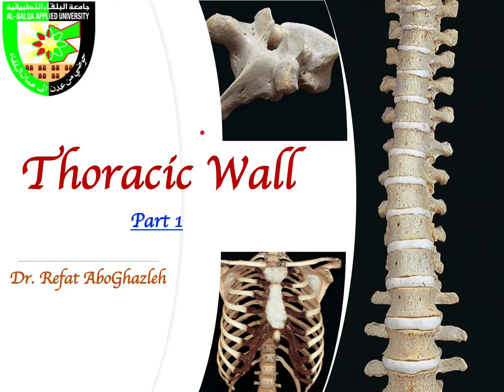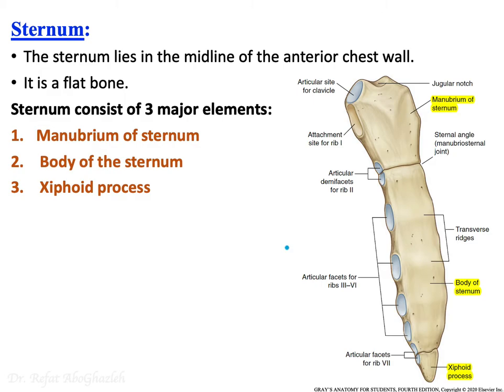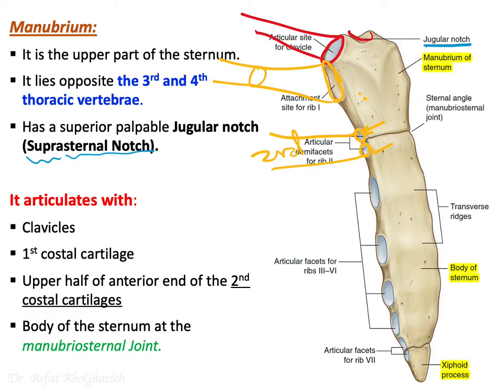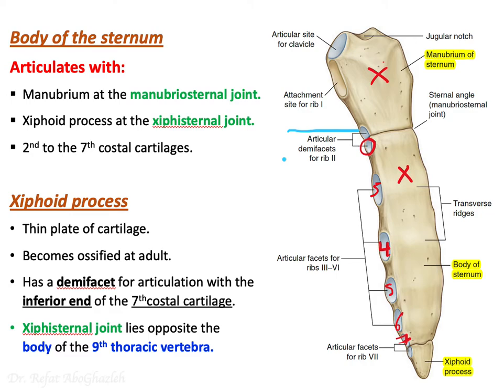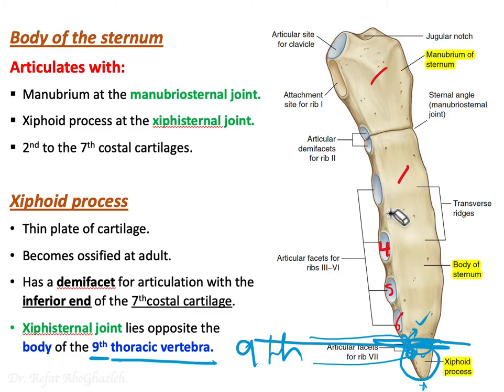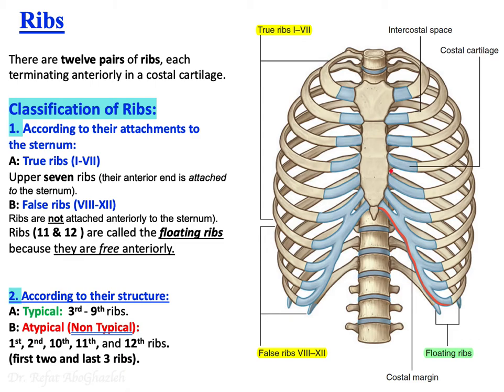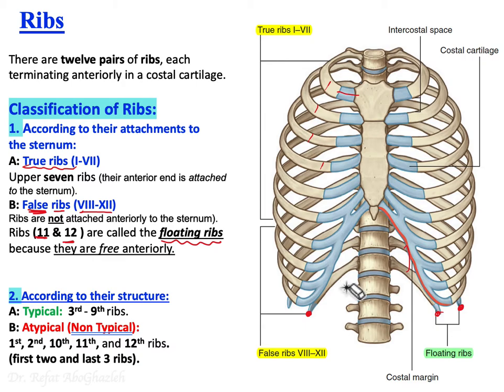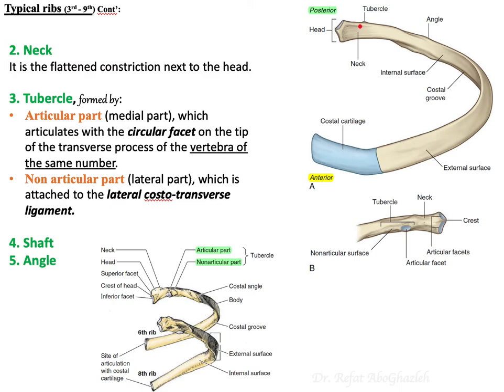Sternum and Ribs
-This part of the lecture explains the anatomy of the sternum and ribs.

At the end of the lecture, the student should be able to:
- Identify and describe the parts of sternum and the characteristic features of ribs and their articulations.
- Classify the ribs into typical and atypical.
- Understand different clinical correlations.